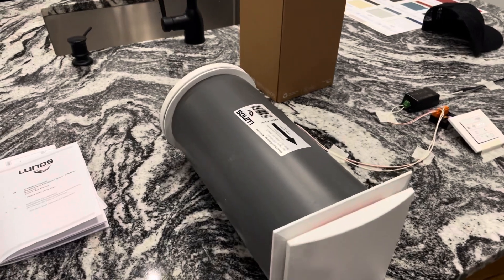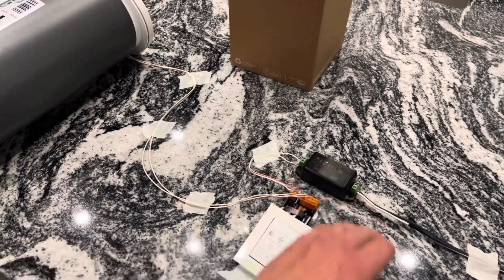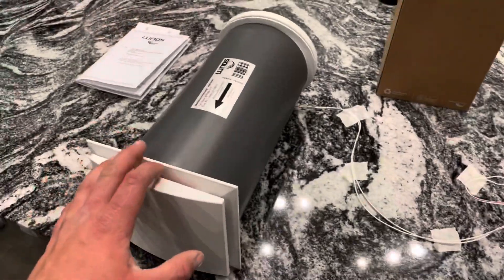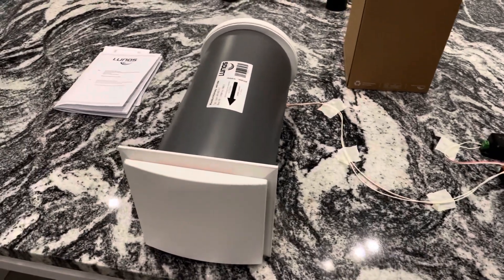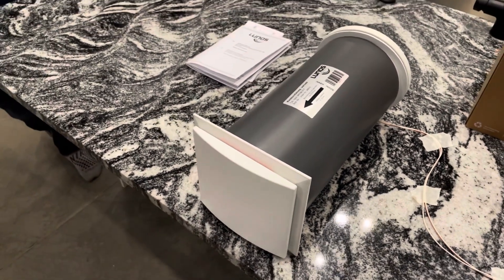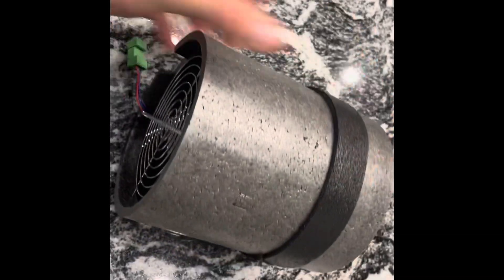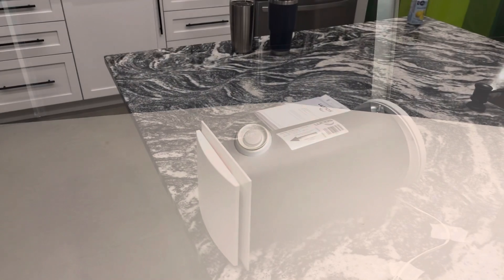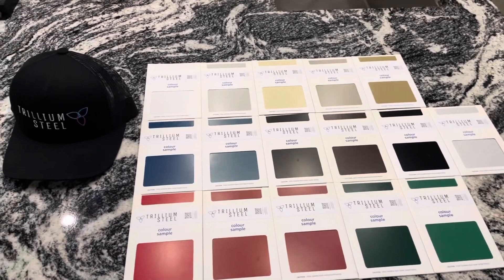Lunos Ductless HRV Overview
At Trillium, most of our home packages include Lunos ductless HRV systems to eliminate duct work entirely!

Lunos Heat Recovery Ventilation (HRV) Systems provide fresh, clean air to your home or building while maintaining temperature balance- without temperature loss! (up to 90% efficiency†)

to purchase your own high performance building envelope system!